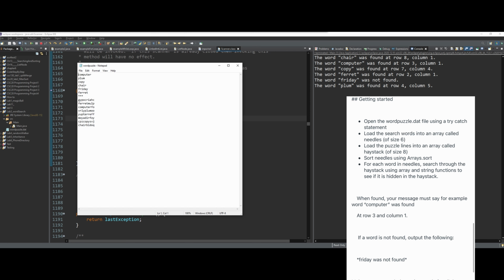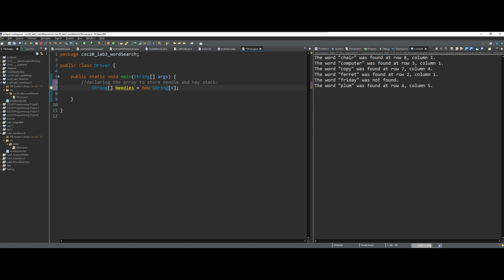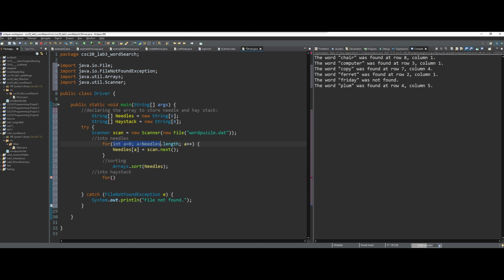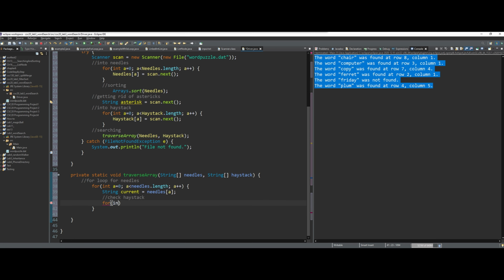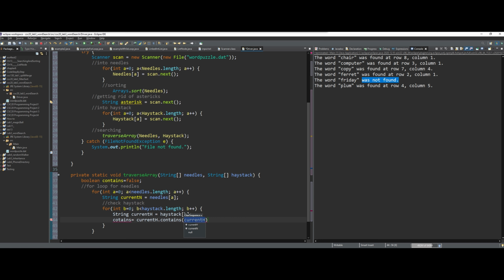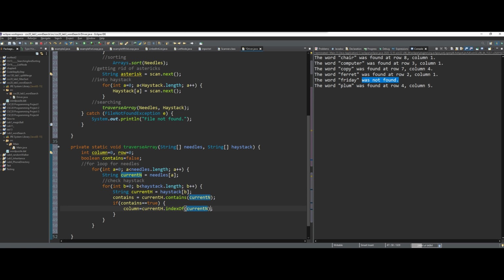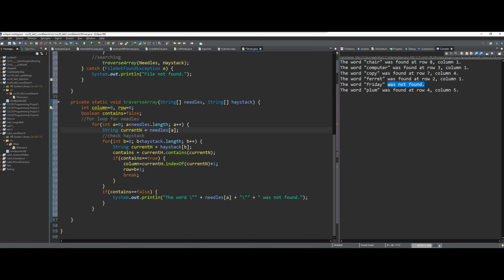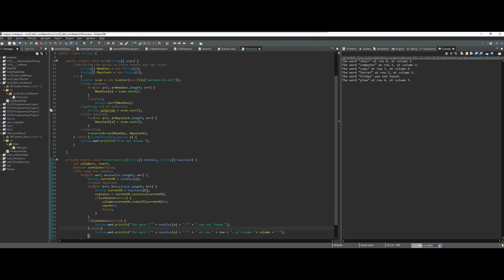wordpuzzle entire JAVA assignment | Programming Concepts and Methodology Lab 3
Lab description:

Your program will open the wordpuzzle.dat file. The first portion contains the search words, a three asterisk divider and the lines for the word search puzzle.

//search words    “needles”

computer

plum

copy

chair

friday

ferret

***                       //three asterisk divider

Gypocriahc                //lines for the word search “haystacks”

ferretmulp

computerfo

vrlyplumoo

yupterreff

moyadirfoy

cpzcopysvj

chairbidoq

The following words can be found in the forward horizontal direction

|   word    |  row  | column |

| computer  |  3    |   1    |

| plum          |  4    |   5    |

| chair           |  8    |   1    |

| ferret          |  2    |   1    |

The following word can't be found in the horizontal forward direction.

The following table shows a -1 as the result because the word wasn't

found.

|   word    |  row  |  col   |

## Getting started

Open the wordpuzzle.dat file using a try catch statement
Load the search words into an array called needles (of size 6)
Load the puzzle lines into an array called haystack (of size 8)
Sort needles using Arrays.sort
For each word in needles, search through the haystack using array and string functions to see if it is hidden in the haystack.

    When found, your message must say for example word “computer” was found

    At row 3 and column 1.

     If a word is not found, output the following:

    friday was not found

Make sure to search the entire puzzle for all the words.

## Collaboration

Work with your partner to complete the program